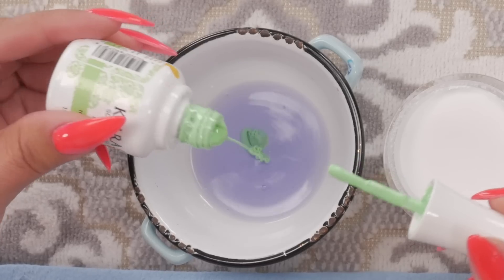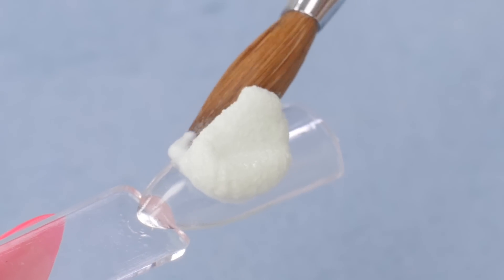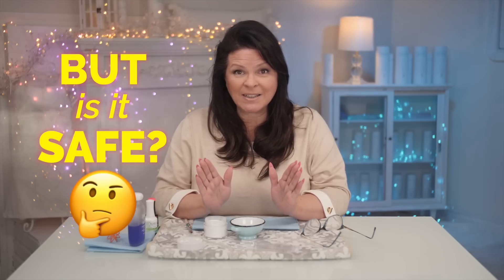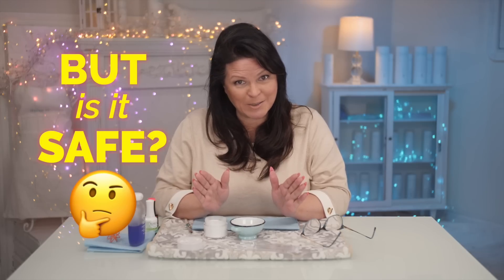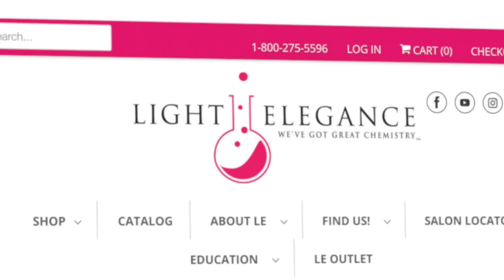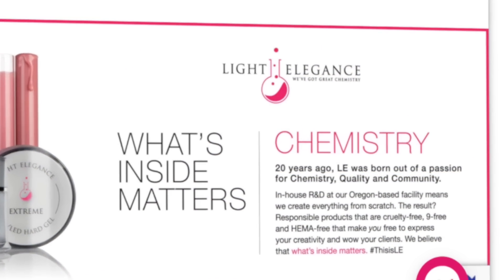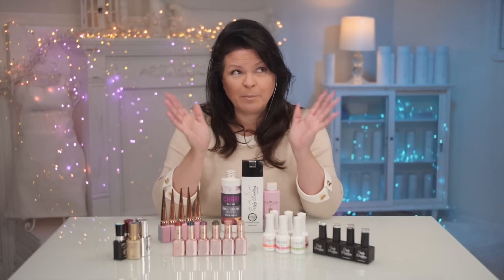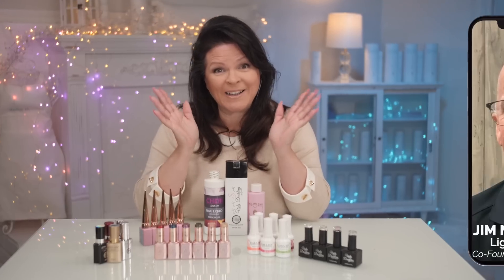Can I Mix Gel Polish With Acrylic Monomer, Creating New Colors?🤔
Should we mix Gel Polish with Acrylic Monomer to create new Acrylic Colors? It's a great look BUT is it worth it? Jim McConnell - co-founder and Head Chemist of Light Elegance shares his expert opinion on whether this is safe to do.

My ‘Suzie’s New Clean Acrylic Starter Kit, Premium Acrylic Brush and Files’ are available to everyone, both DIY’s and Pro’s!
Looking for a video I've done? Check out my Instant Search Video Catalog, that makes it easy to find specific videos:

I invite you to share your own nail design photos with me on Instagram with the hashtag:

00.01 Lost in America Part II by Daniel Kadawatha ◦
07.46 Fugue State by Maiwan ◦